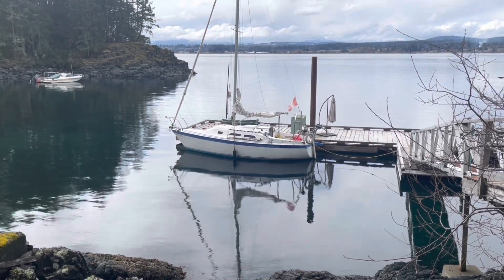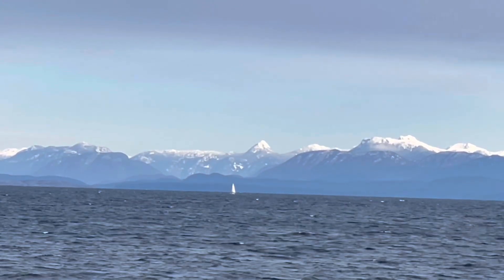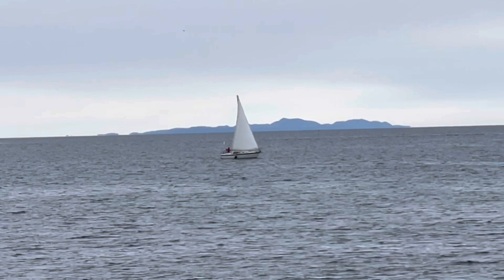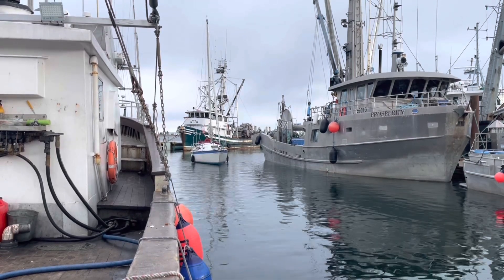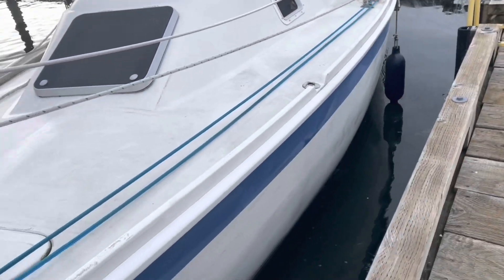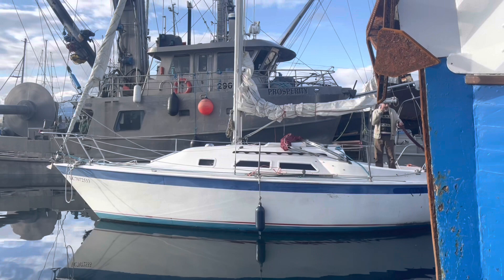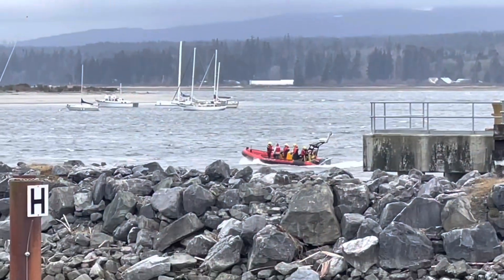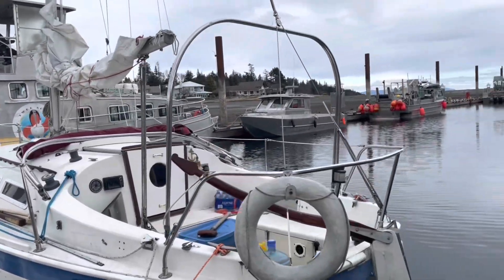Off To Victoria.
It’s a long way to Victoria but Marcel is going to do it in steps from one port to another.